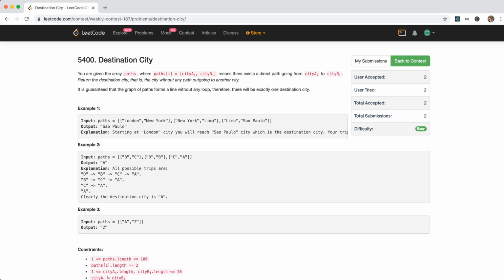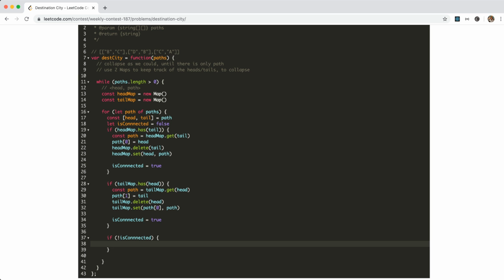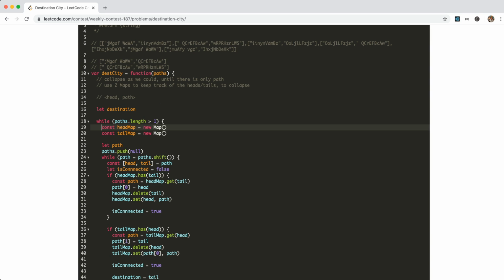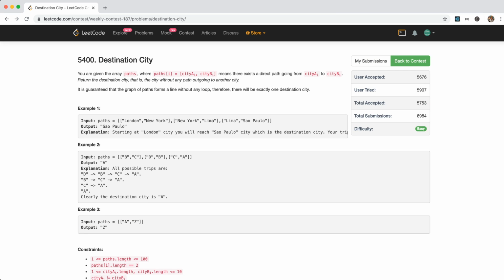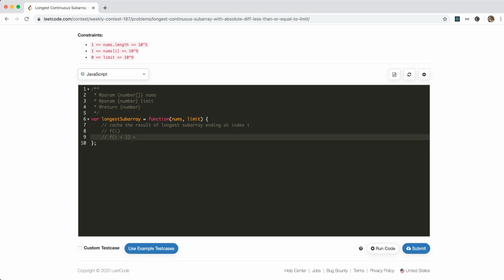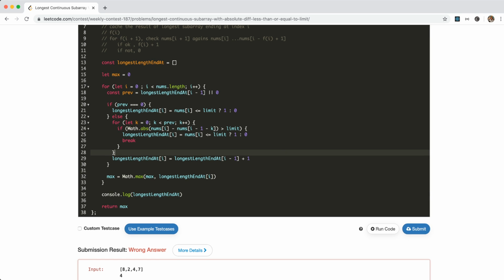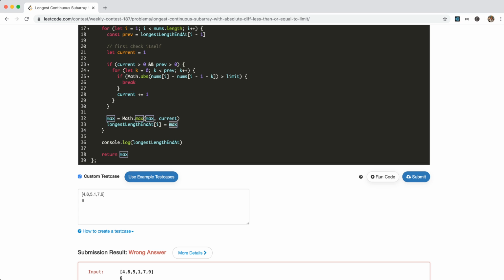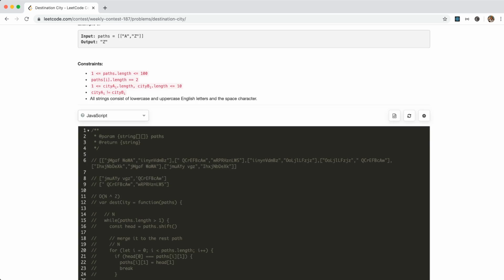LeetCode Weekly Contest 187 LIVE (3 problems solved) | JSer - JavaScript & Algorithm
LeetCode Weekly Contest 187 LIVE
Solved 3 problems this time, but too many failure submission so the ranking is not good.
Any way, better than last one.

1. Destination City :  not that hard but I didn't come up with easiest solution until 40 minutes later which was a shame.  totally I tried 3 approaches.

2. Check If All 1's Are at Least Length K Places Away : easy one

3. Longest Continuous Subarray With Absolute Diff Less Than or Equal to Limit : not difficult but I just screwed it up, made it to the last minute with Dynamic Programming